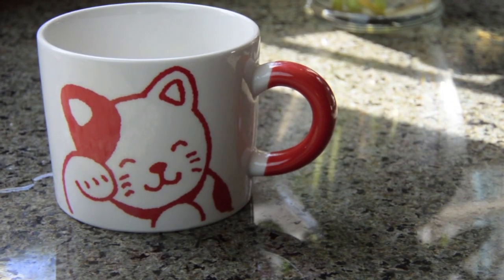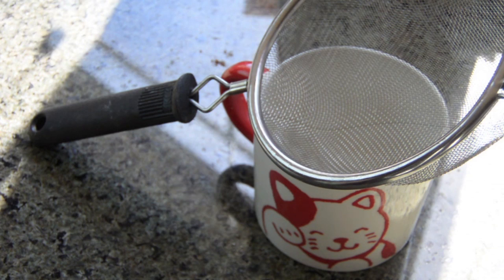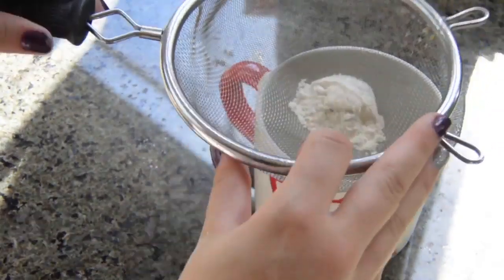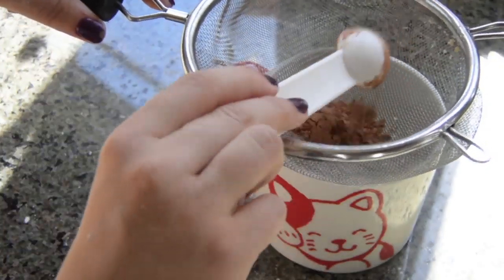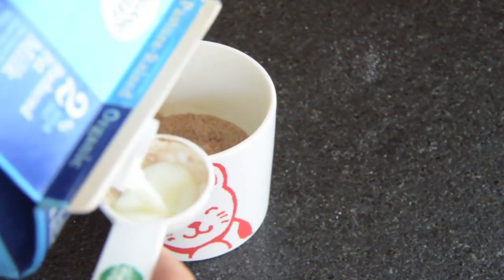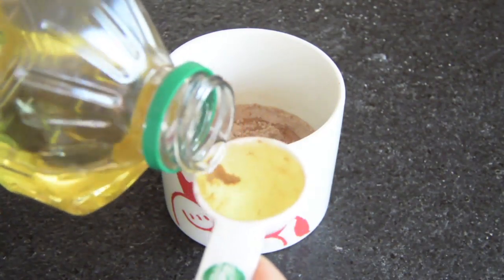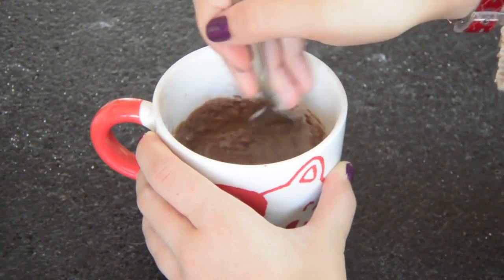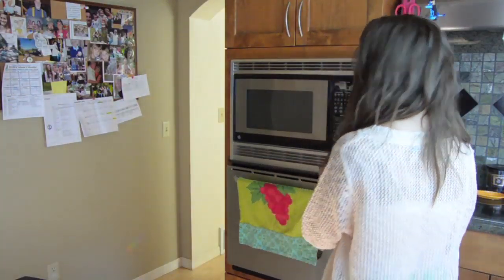DIY: The Best Chocolate Mug Cake | Baking with Aline Ep. 1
HD MAKES EVERYTHING BETTER! :D

**Open me for a recipe*'
I've wanted to make videos like this for FOREVER and I'm so excited to finally be uploading my first installment of Baking with Aline for you guys, I teach you how to make cake in a mug!

Chocolate  Mug Cake

2 tablespoons flour
1/2 teaspoon of sugar
2 teaspoons unsweetened cocoa powder
1/4 teaspoon baking powder
Pinch salt
2 tablespoons milk
1 tablespoon oil
handful of chocolate chips

In a small mug combine the flour, sugar, cocoa powder, baking powder and salt until no lumps remain. Stir in the milk and oil until smooth. Make sure to scrape your fork around the edges of the cup so you don't get pockets of dry flour. Mix in the chocolate chips.Bake in the microwave on high for 1 minute. You may need to add or subtract 5-10 seconds depending on your microwave, but don't be tempted to overcook or it will be dry. It should still be moist on the bottom and will continue cooking as it sets.

I hope you guys liked it and happy baking :)